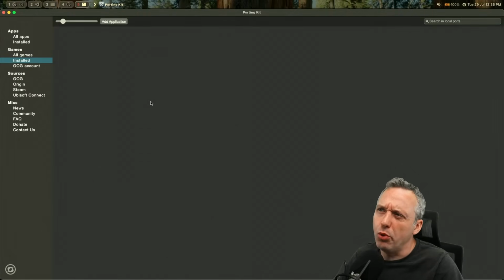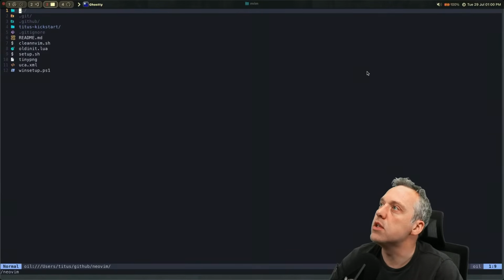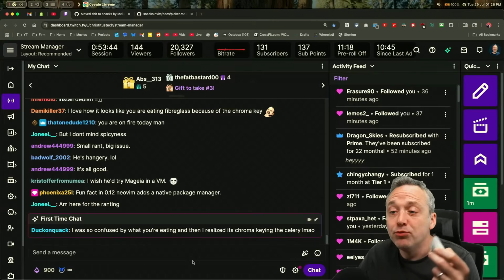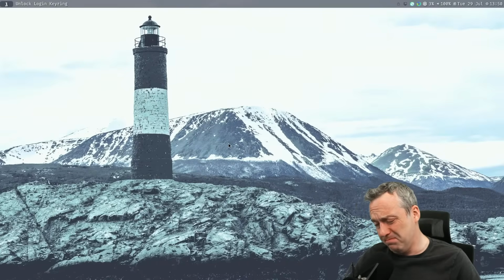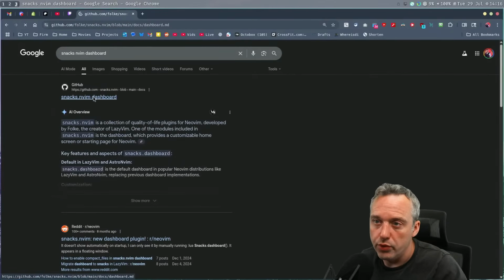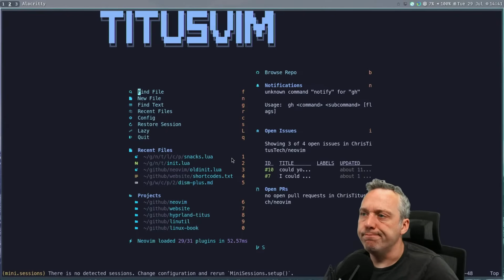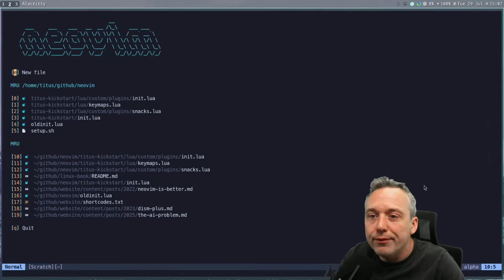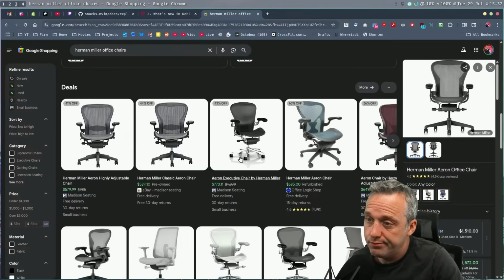🔴 Neovim config and Rants about changes to Neovim